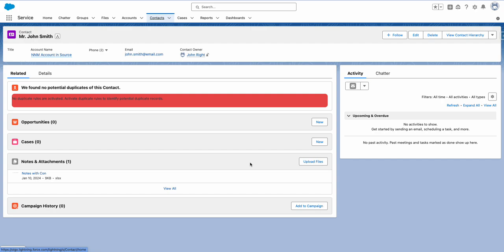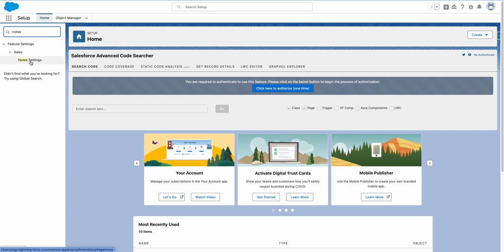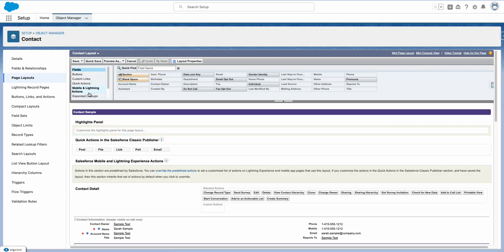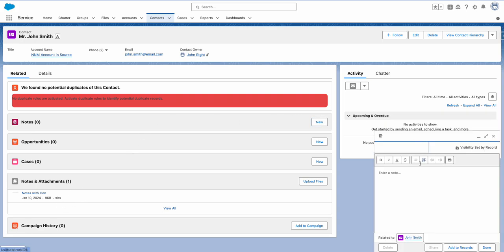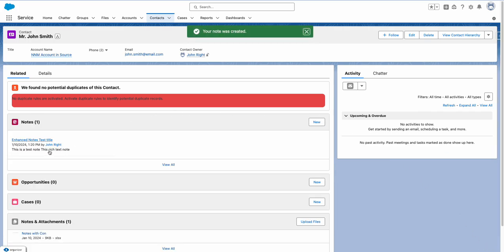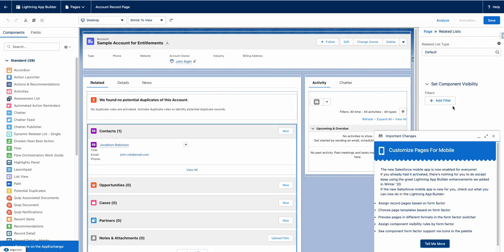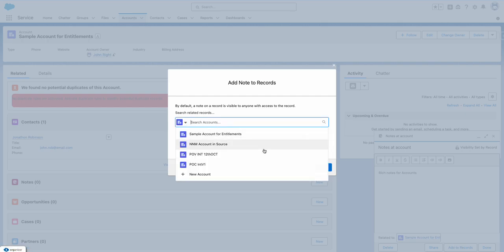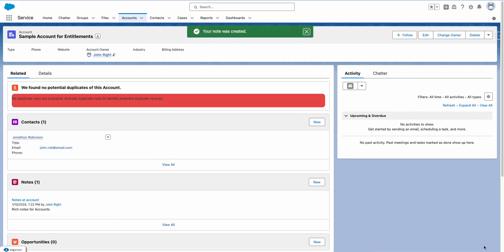How to Enable Enhanced Notes in Salesforce?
Enable enhanced notes
Add  Notes as Related list to Pagelayout
Add Notes to multiple records